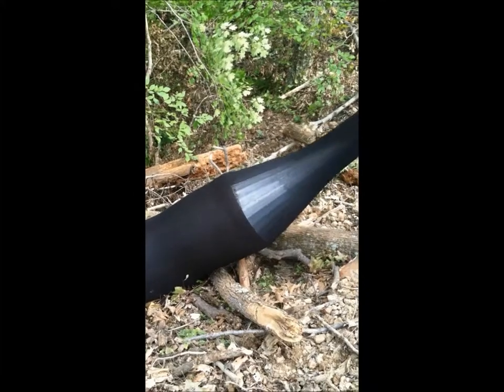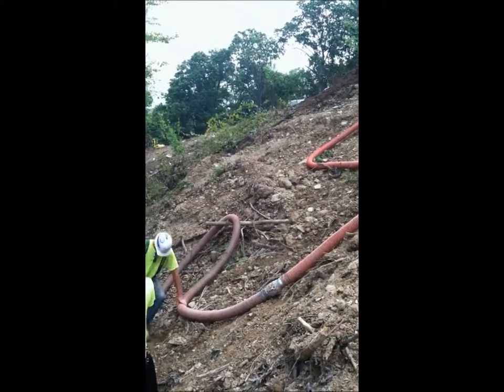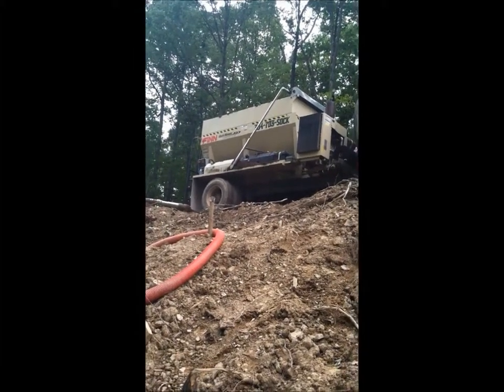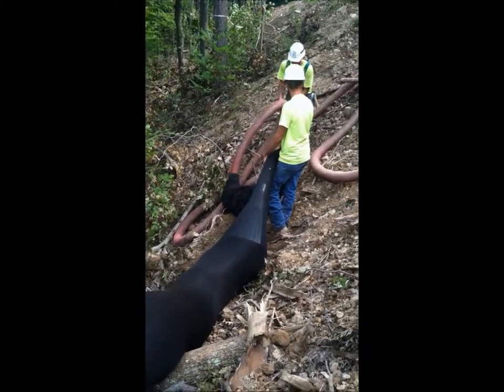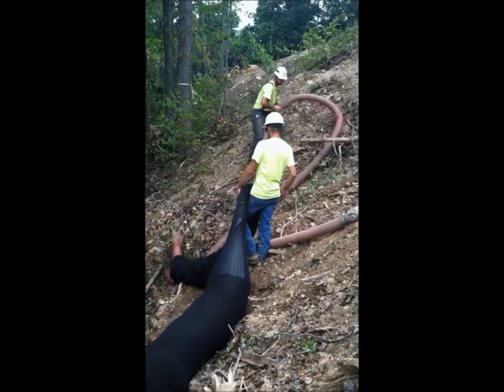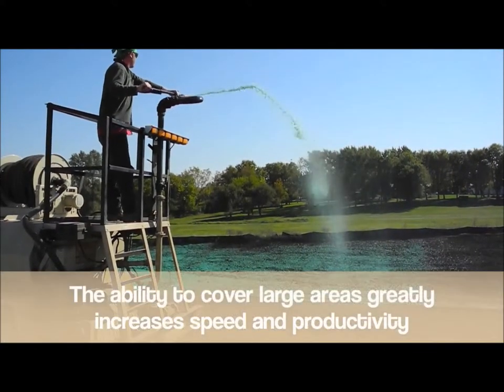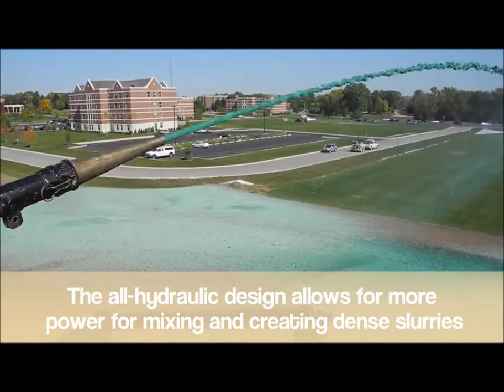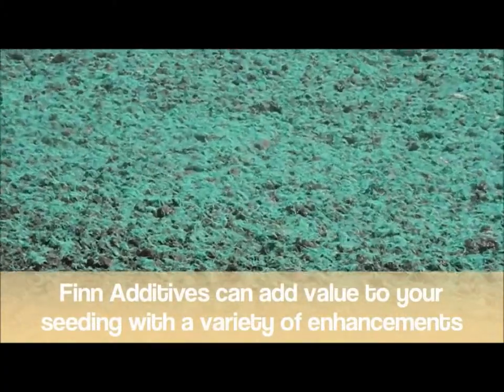Finn Bark Blower blowing sock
Finn Bark Blower blowing sock and Hydroseeder in action